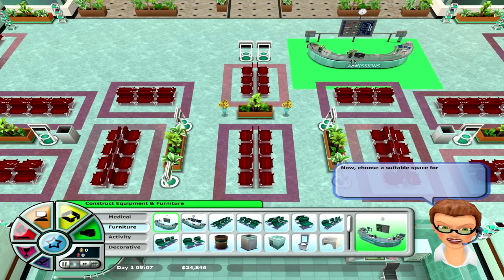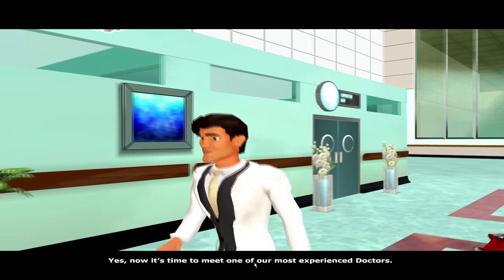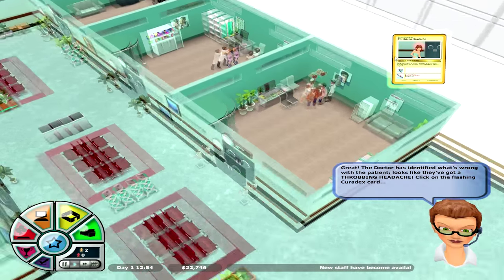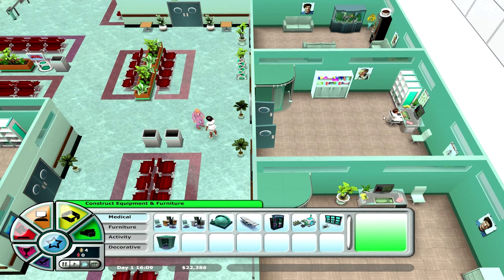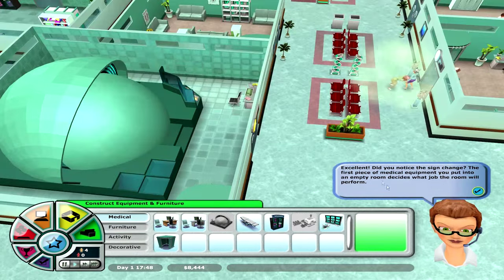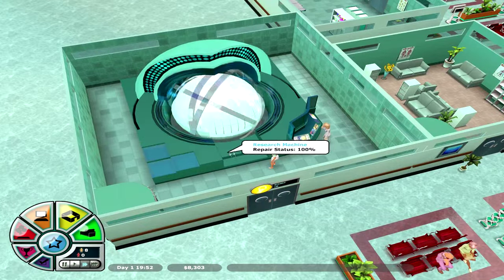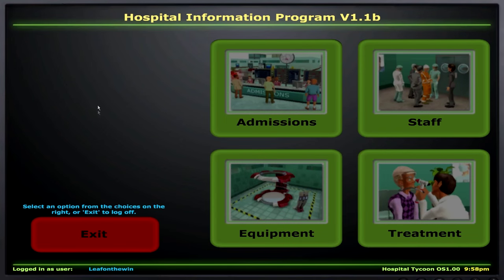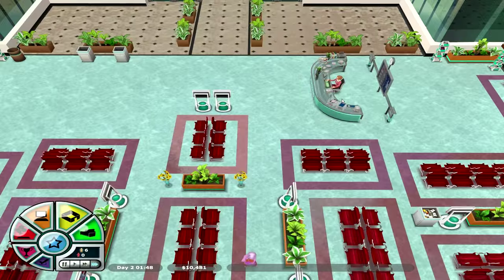Let's Play - Hospital Tycoon - Part 1 [HD 1080 60FPS]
Let's Play - Hospital Tycoon
Part 1
Leave your comments to let me know what you think and what you want to see.